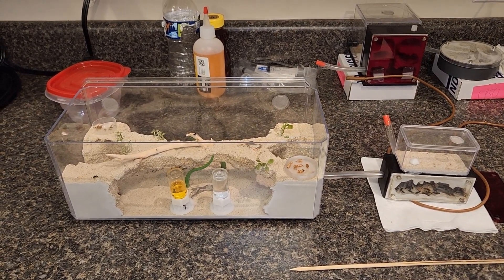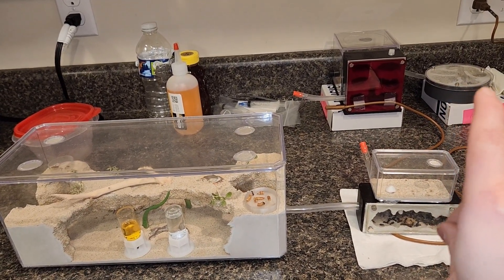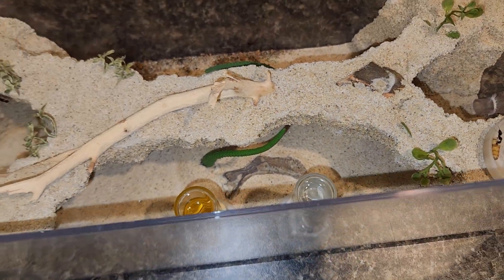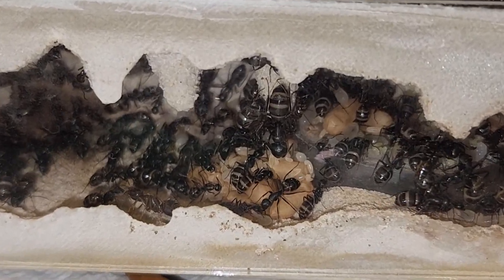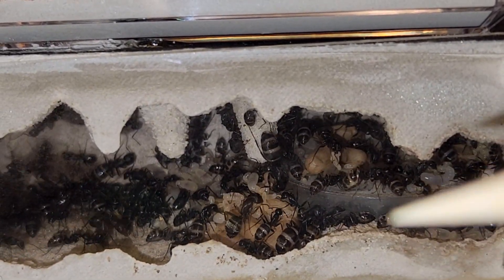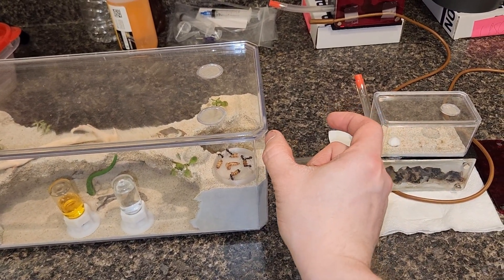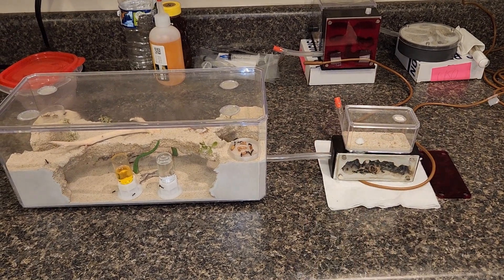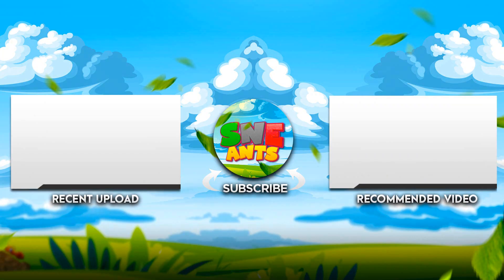Main Camponotus Pennsylvanicus Colony is Growing!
Sorry about the audio not being perfect! Live recording like this is hard to change the audio, but enjoy!

More Ant Stuff: